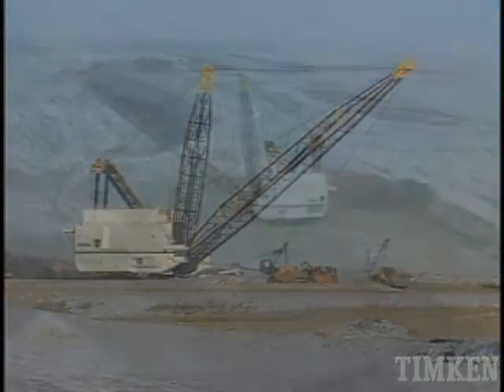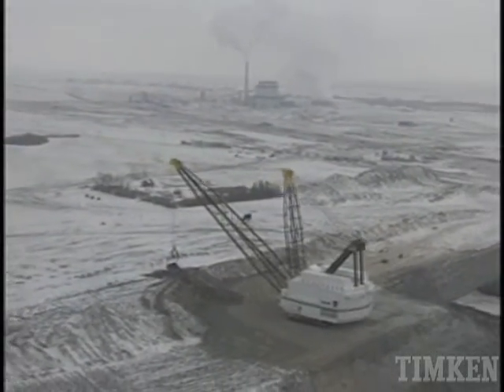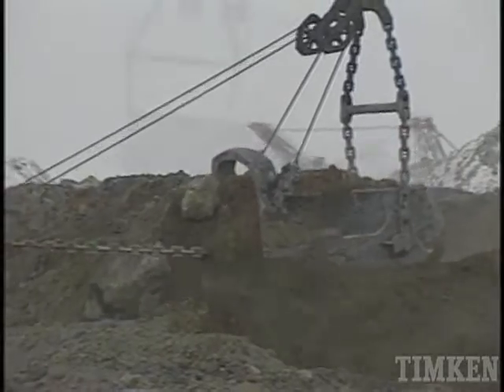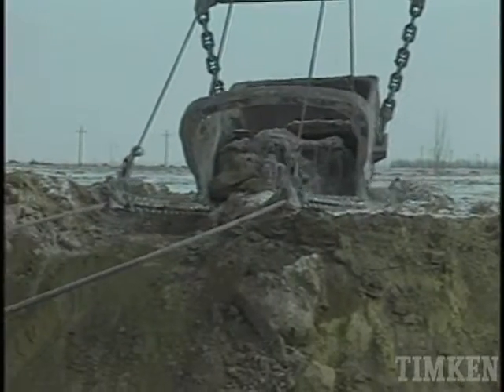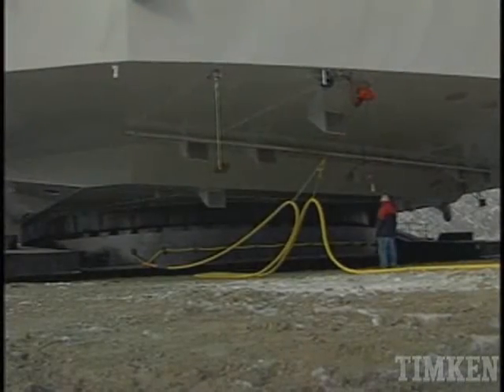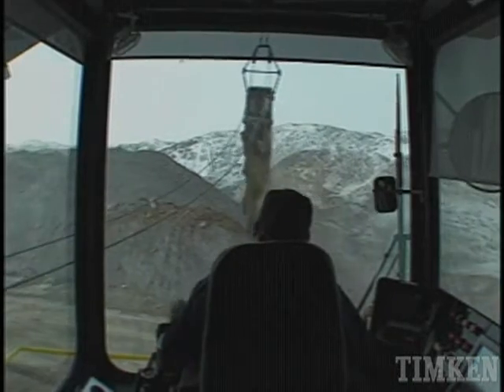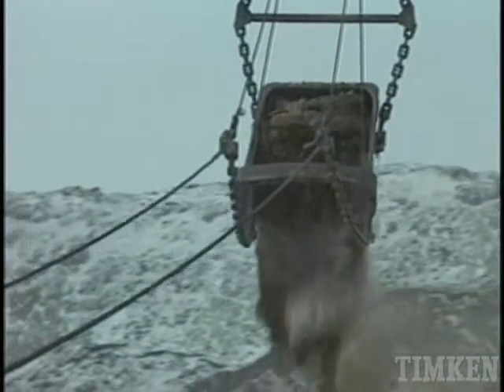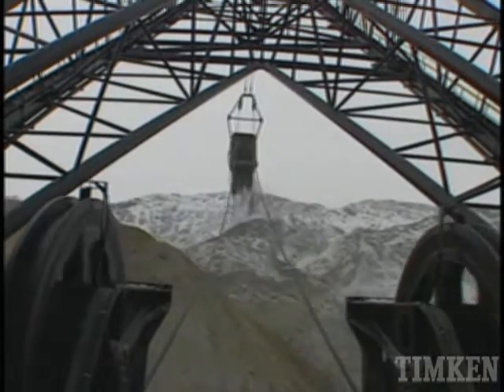Timken Solutions for Draglines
Draglines can weigh 15 million pounds and are capable of moving 34 tons of dirt in a single bucket. There are nearly 200 total bearing applications in a typical dragline, with Timken bearings in 100 critical positions, including the 1600 pound sealed swing bearing that supports the swing shaft pinions. In major surface mining operations, draglines need operate 24 hours a day, 7 days a week.

Timken has the unique application experience to design and manufacture bearings and friction management solutions to help draglines keep working.